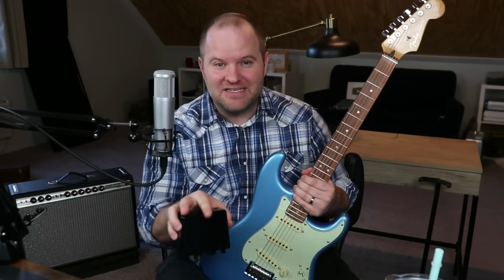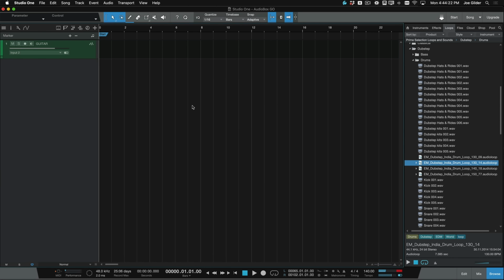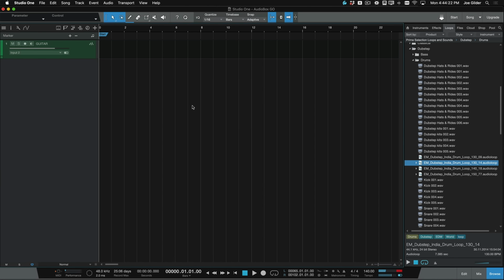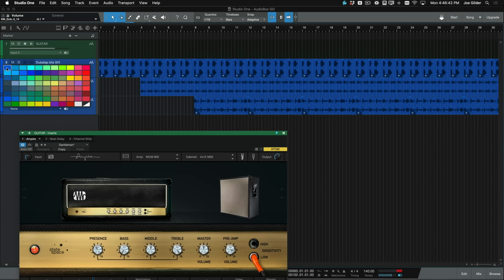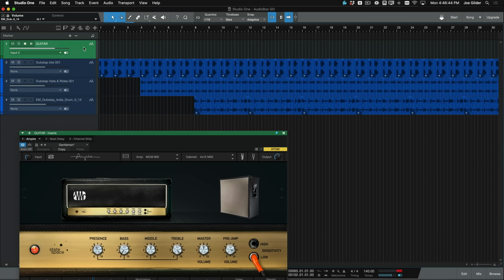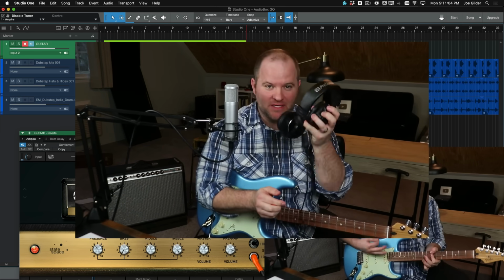PreSonus AudioBox GO™ Audio Interface | Recording your first song on guitar with Joe Gilder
PreSonus Software Specialist Joe Gilder shows us just how easy it is to record your first song on guitar with AudioBox GO™. It's as simple as: plug in, hit record, and GO!

The AudioBox GO™ comes with everything you need to start recording including our award-winning recording software (DAW) Studio One, as well as over $1000 USD of audio plugins & software to enhance your recordings via our Studio Magic Software Suite.